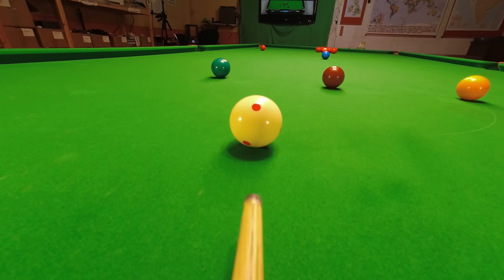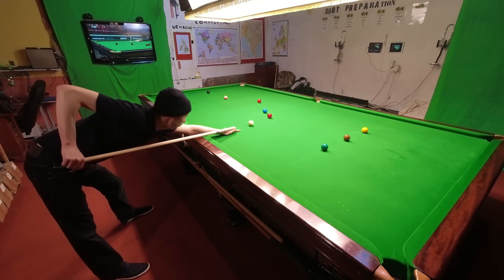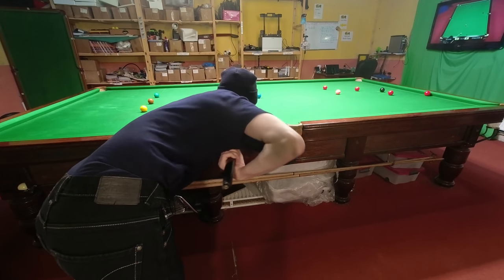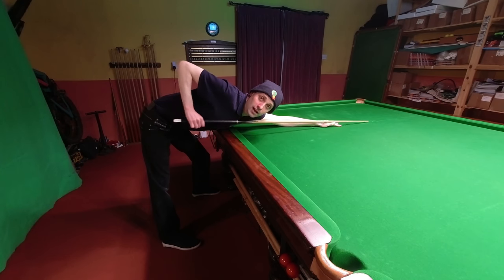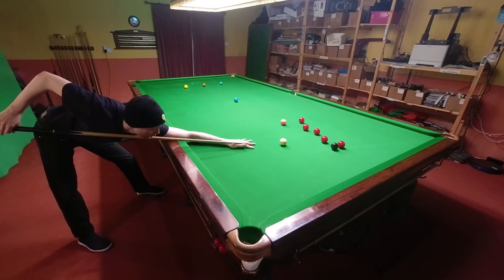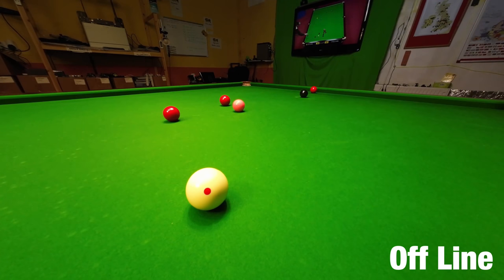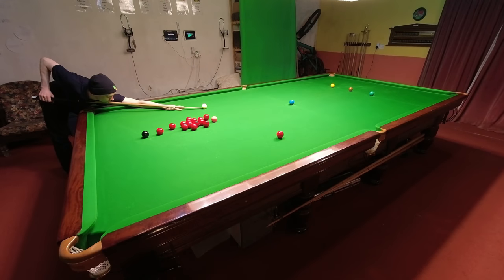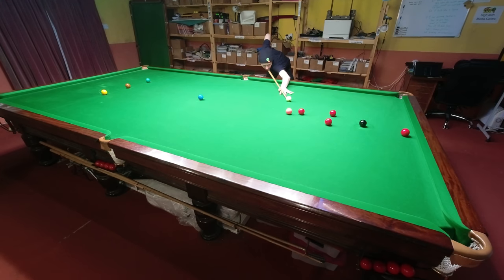Snooker Spin Screw Back Maximum Back Spin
Snooker Spin Tutorial with Snooker Power Shot and Deep Screw Snooker Screw Shot Slow Motion. Snooker Ball Spin Improved as Break From Life Increases Snooker Backspin 2022 with a simple guide explaining every way you can Improve Backspin.

Phone App “Cue Tracker” That I Do Not Own.

00:00 Snooker Backspin
0:28 Snooker Topspin
0:47 Snooker Screw Back
0:56 Snooker Follow Through
1:30 Snooker Tips
1:56 Snooker Power
2:37 Snooker Technique
3:14 Snooker Wrist Technique
5:32 Level Cueing
6:56 Straight Cueing
8:41 Snooker App
9:13 Snooker Touch
10:27 Snooker Power